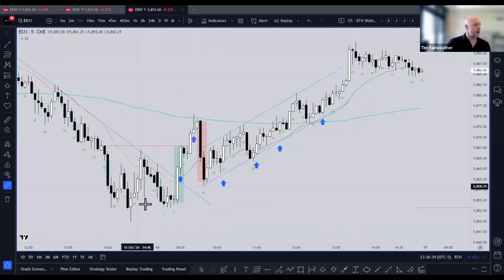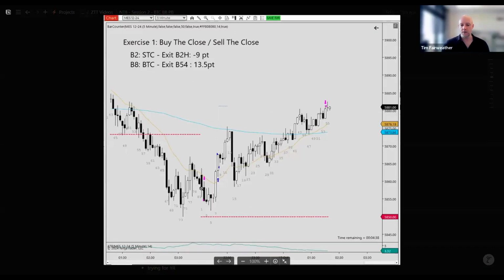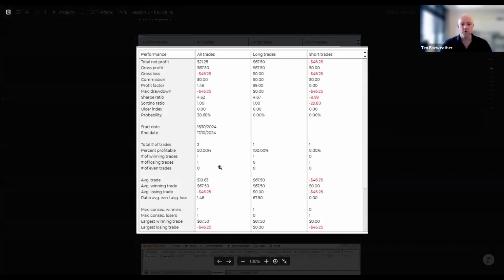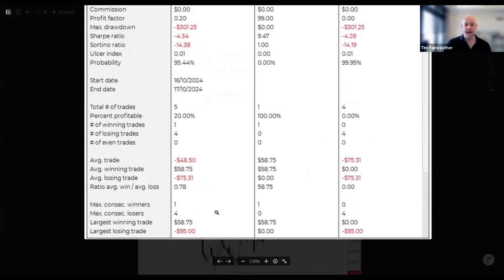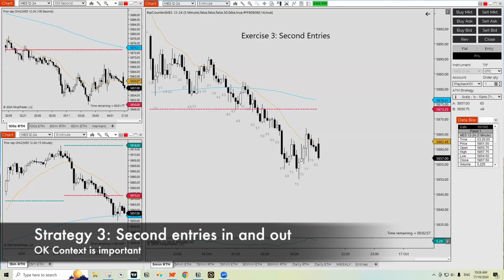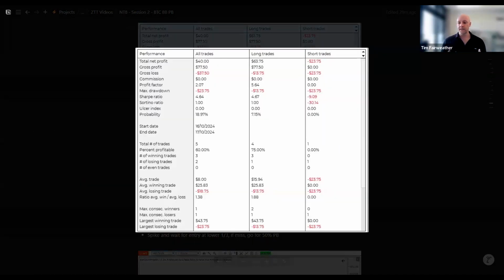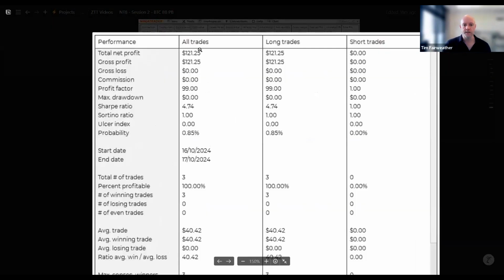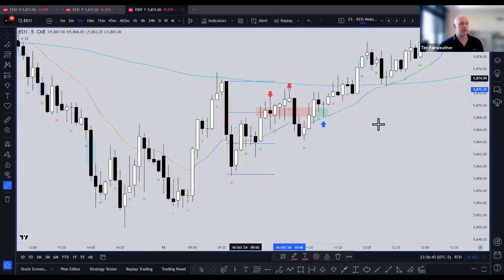⚡ 5 Dynamic Trading Strategies - Which Will Win the Day?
🔔 Master fast and effective trading executions with NinjaTrader NT8's market replay – no fluff, just results!

📊 A game-changing drill to compare strategies and sharpen your edge on the same market structure.

📉 Adapt your execution to the market's context and level up your trading performance today!

📚Chapters
00:00 - Start
00:18 - Market Replay - 5 Different Strategies
00:31 - Instructions: Focus on Execution (Not Expectation)
01:55 - Chart to Replay: ES
02:36 - Intro for the 5 Strategies
04:35 - Strategy 1: Market Replay
07:25 - Strategy 1: Performance
08:23 - Strategy 2: Instructions
08:36 - Strategy 2: Market Replay
10:28 - Strategy 2: Performance
11:43 - Strategy 3: Instructions
12:25 - Strategy 3: Market Replay
16:19 - Strategy 3: Performance
18:02 - Strategy 4: Instructions
19:10 - Strategy 4: Market Replay
21:36 - Strategy 4: Performance
23:49 - Strategy 5: Instructions
24:39 - Strategy 5: Market Replay
26:49 - Strategy 5: Summary
27:55 - Summary of all strategies
30:09 - Instructions for Homework
31:25 - Outro

🎯 Happy trading